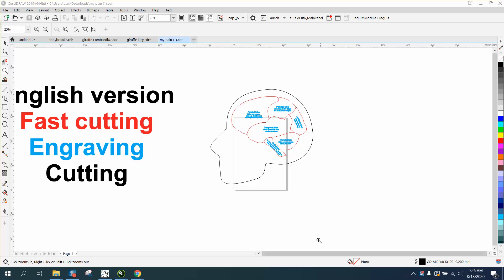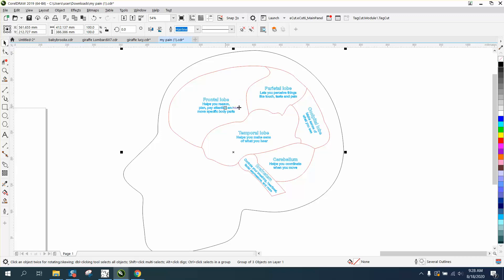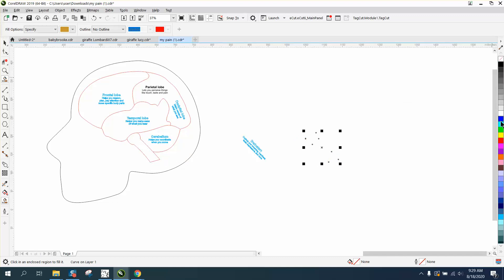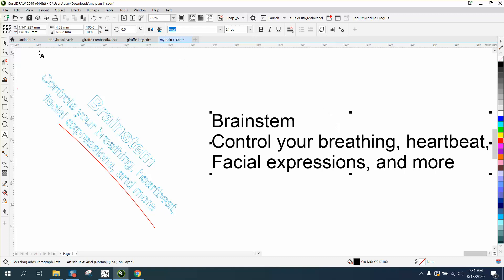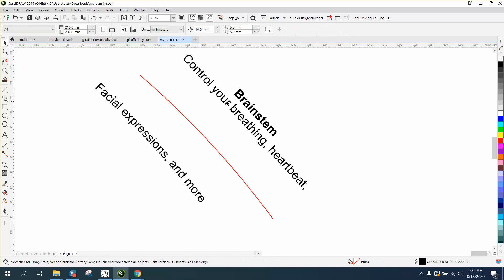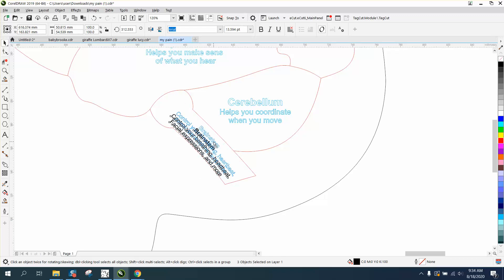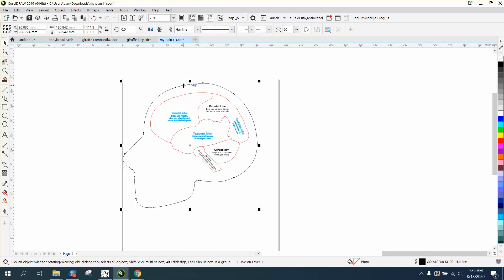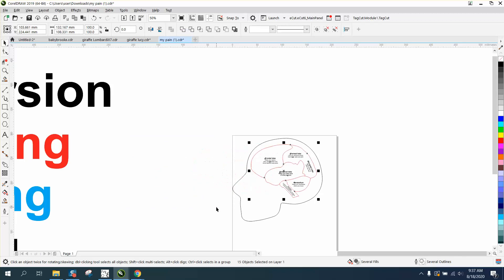Corel Draw Tips & Tricks Engraving and Cutting in one job little HELP